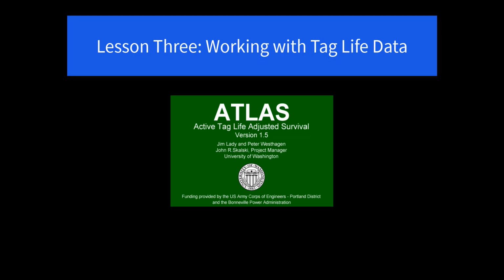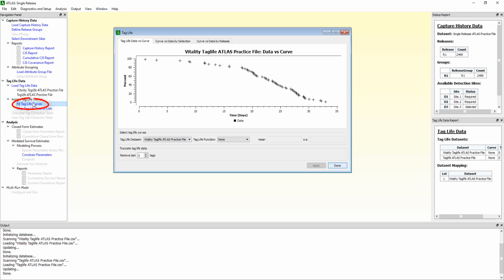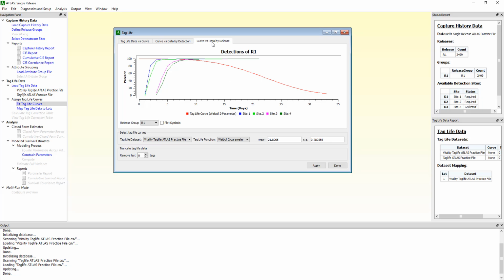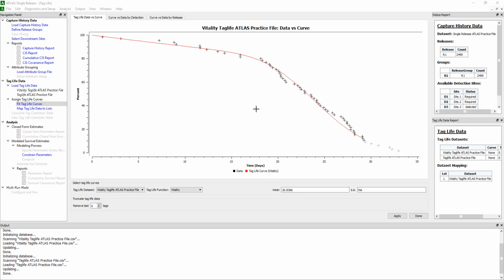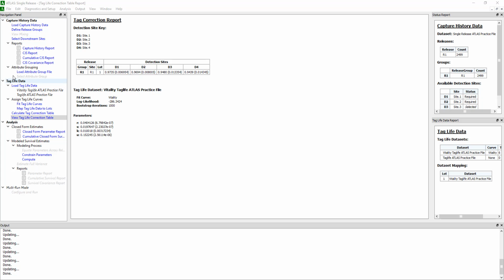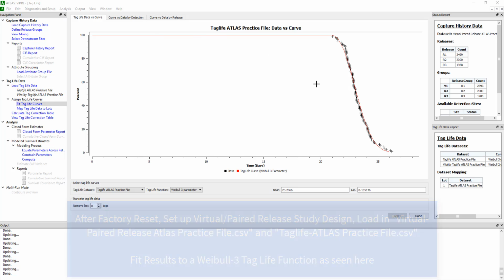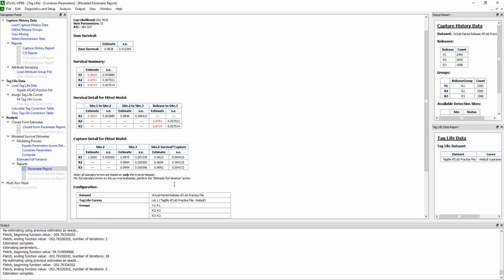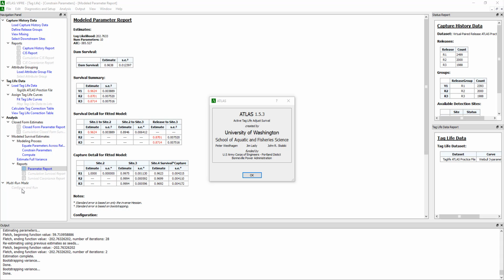Program ATLAS: Working with Tag Life Data (Lesson Three)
This is Columbia Basin Research’s third video in a multi-part series on using Program ATLAS, allowing users to analyze the survival of migrating smolts in the Columbia River Basin using acoustic- and radio-tagging data.

This video covers loading in and working with your Tag Life Histories and Data.

If you use Program ATLAS, please consider filling out our User Satisfaction Survey